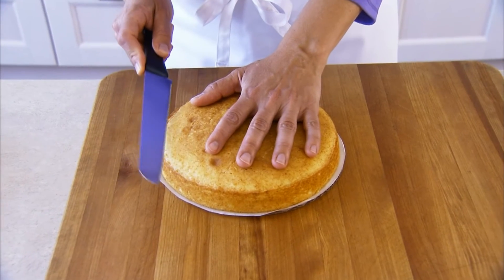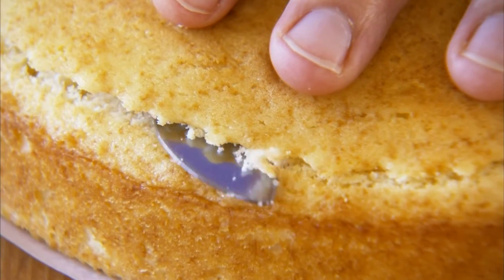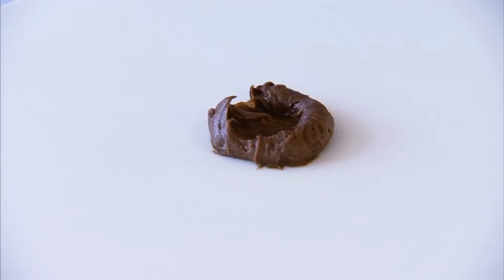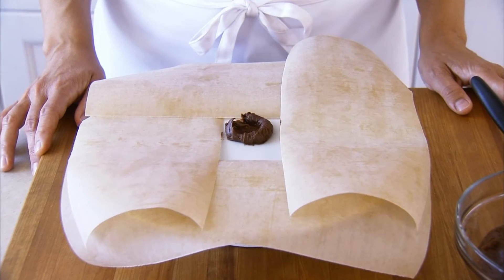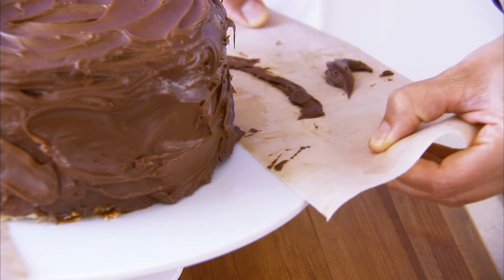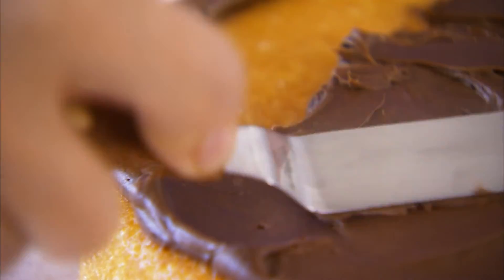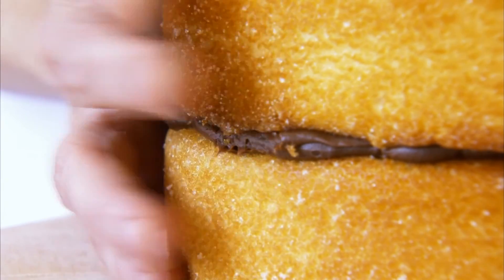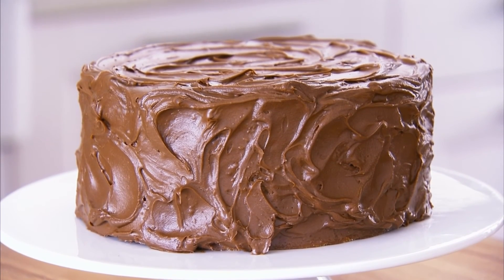Layer Cake -- Tips For the Perfect Cake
By following a few simple tips for layer cakes, you will have a photo ready layer cake that is delicious too!  You'll be sure to be the hit of the party (or any occasion) with your beautifully decorated layer cake.

Watch as our Test Kitchen expert shares a few simple tricks for the perfect layer cake. Prep work is key to a sturdy, pretty layer cake. Check out our secrets to this cake-decorating technique, including how to level the cake layers and how to keep a clean cake platter.

Better Homes and Gardens adds a festive twist to any get together and has tips and techniques for every type of baker, from pros to novices. Get expert techniques for baking bread, muffins, scones, cookies, cakes, and pies. BHG is the quick and easy way to access decorating and cooking ideas -- all in one spot.